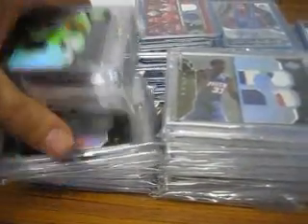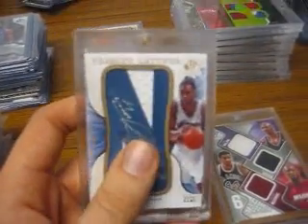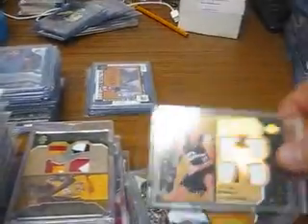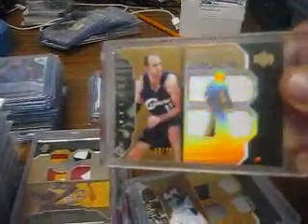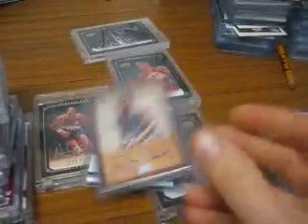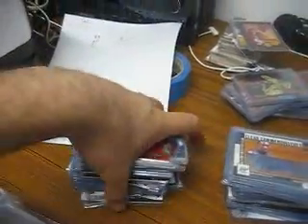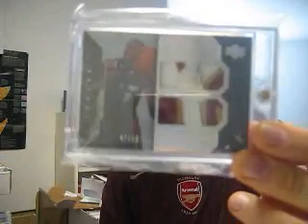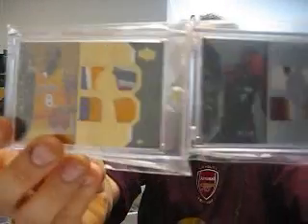New Cheaper UD BLACK PATCH SET RAFFLE.18 down 32to gowmv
50 total spots
$25 for the first $23 for each spot there after
or $105 for 5 spots
Jdubs  X  5
Cfletch  X  5
boxBREAKING  X  1
08wsc  X1
futrsox   X1
krazykris22   X5